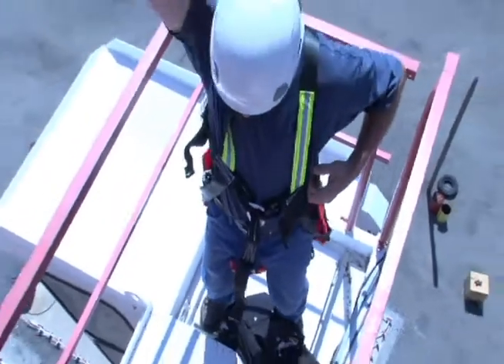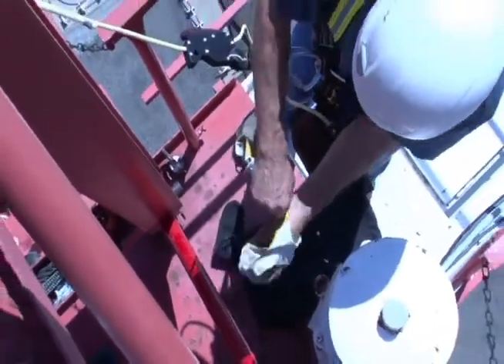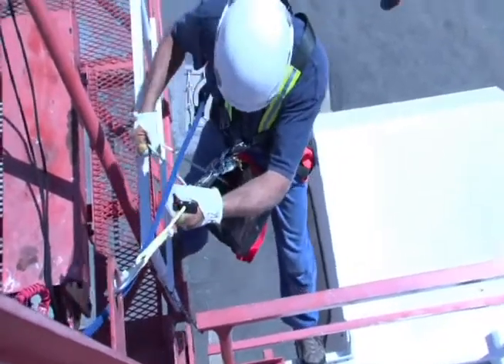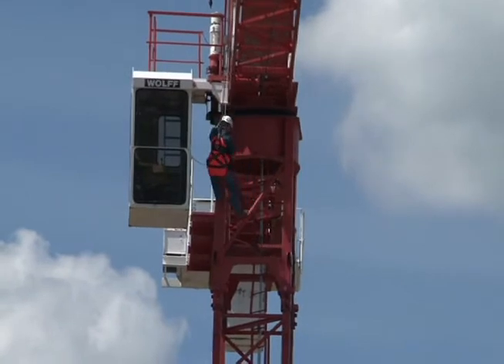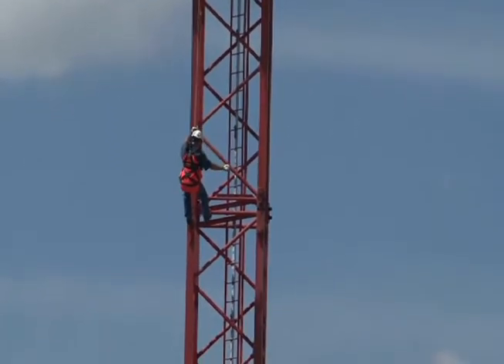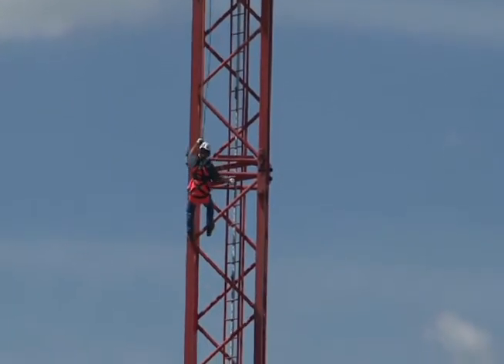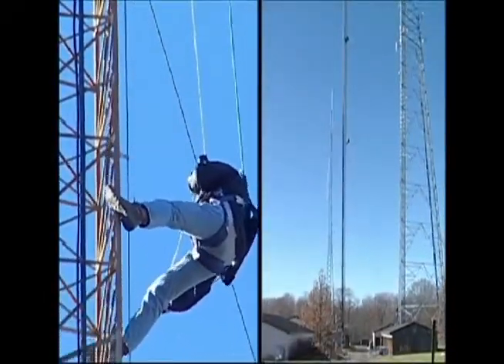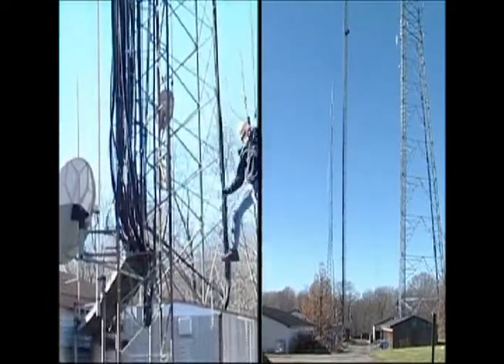RIT Safety Solutions EZ Don Self Rescue Tower Crane or Wind Turbine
EZ Don Harness and Self Escape Egress from above. This video shows the easy use of the harness when workers above need to escape to the ground safely and effectively.